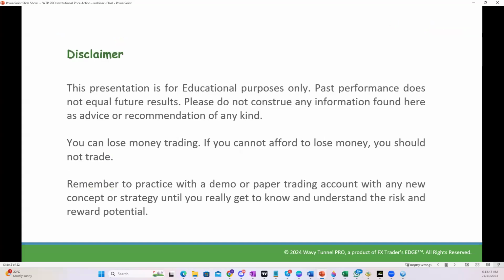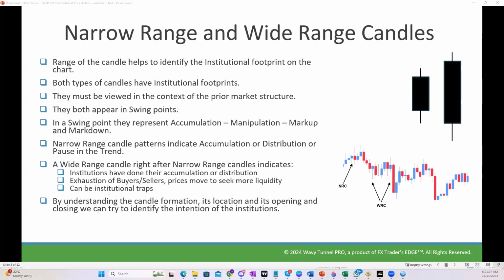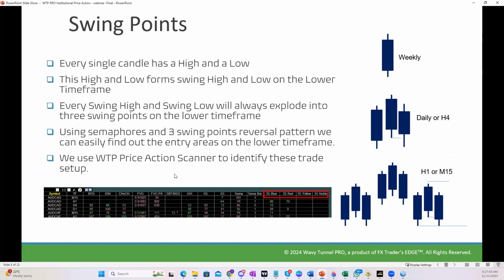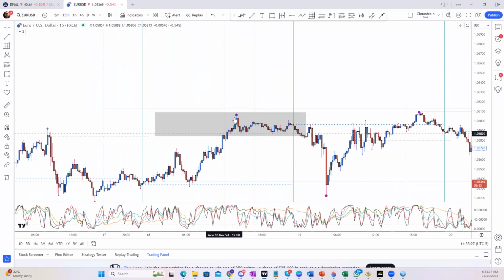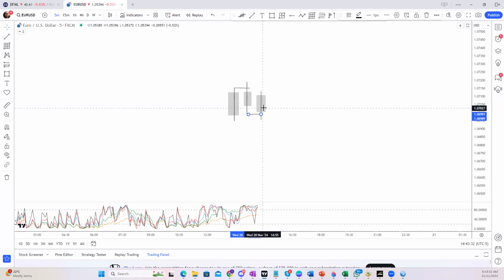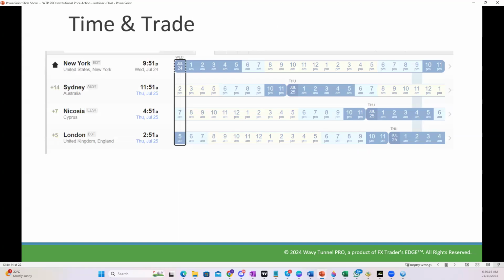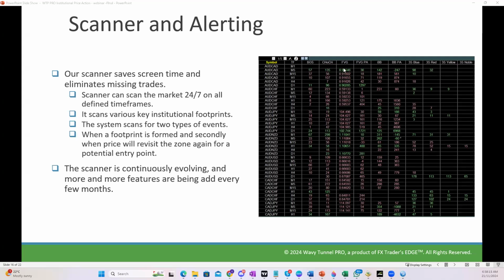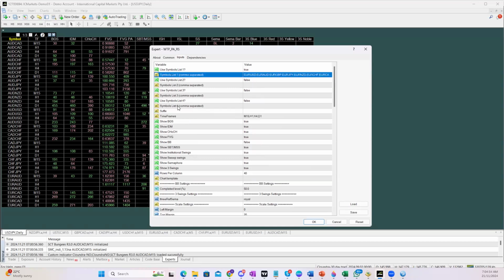Wavy Tunnel PRO Mastermind Session 3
Predict Market Movements with WTP Institutional Price Action Tools

Shamsul will introduce the WTP Institutional Price Action system and share advanced techniques for identifying market movements driven by major financial institutions. With these tools, you’ll be able to predict trends and price action with higher accuracy, giving you an edge in any market condition.